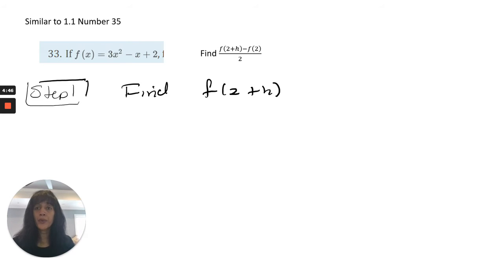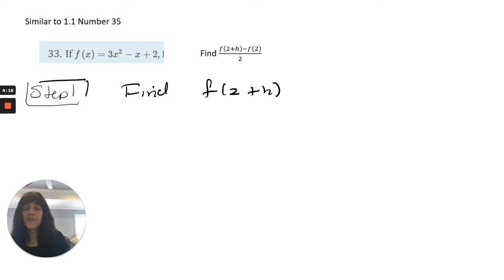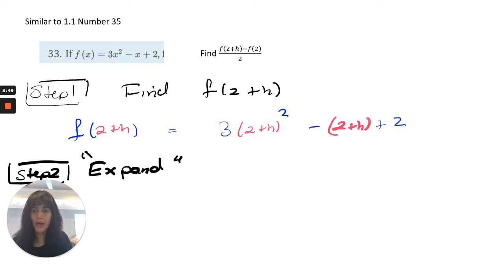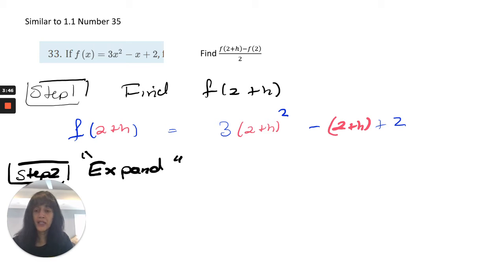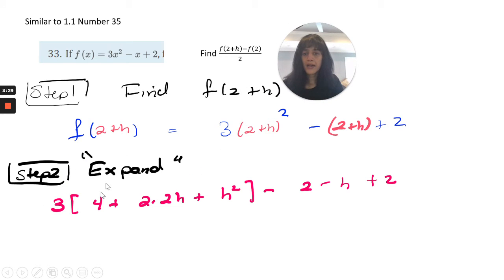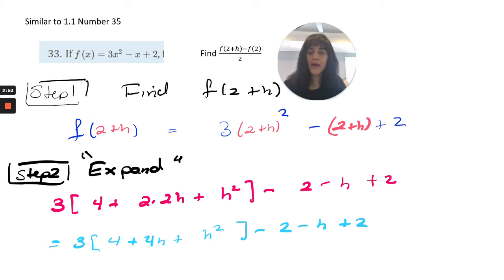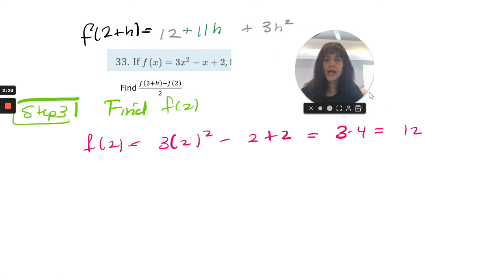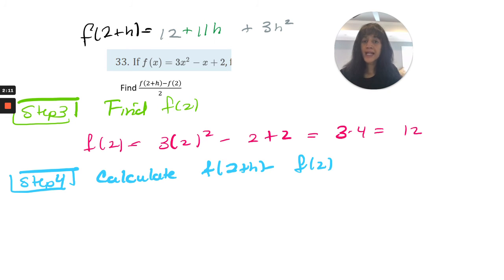Homework 1 1 1 Number 35